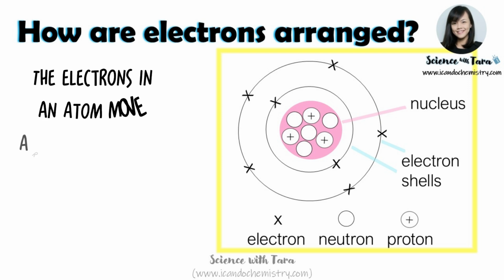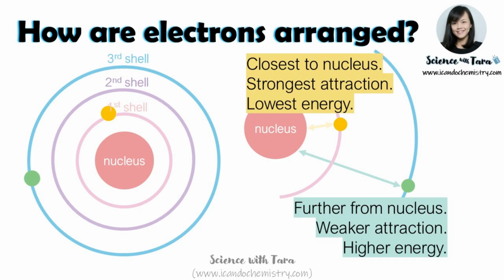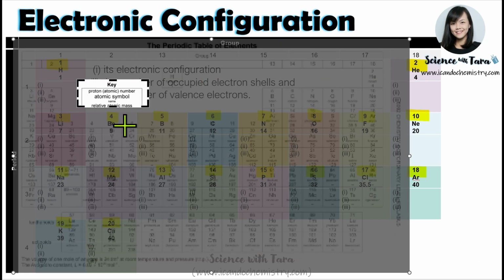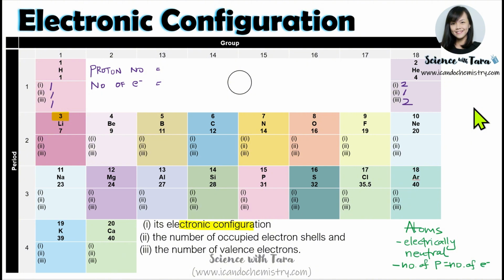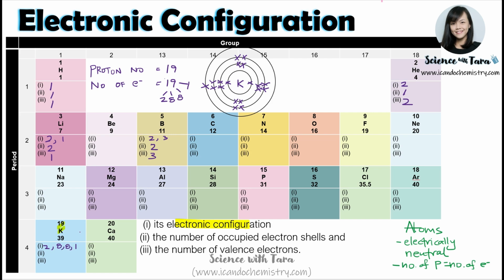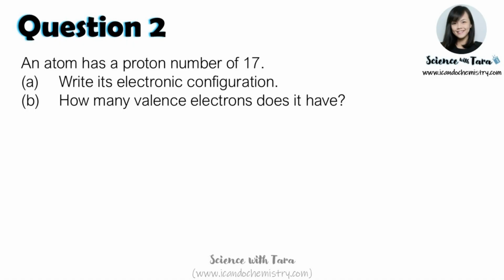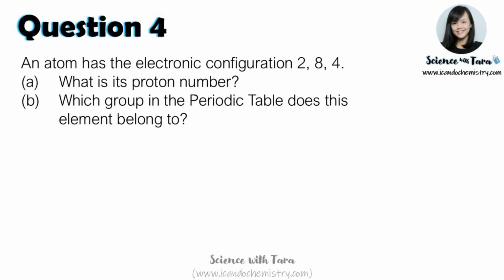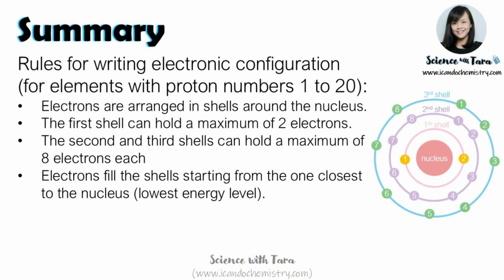How to Write Electronic Configuration of Atoms | O-Level & IGCSE Chemistry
In this video, you will learn how electrons are arranged in an atom and how to write the electronic configuration of the first 20 elements.

By the end of this lesson, you will be able to:
• Understand how electrons are arranged in atoms
• Write electronic configurations

Timestamps:
00:00 Introduction
00:25 What is Electronic Configuration?
00:57 Energy Levels of Electrons
01:15 Analogy: Strict Mother and Wild Kids
02:36 Rules for Writing Electronic Configuration
03:07 Worked Examples (Writing Electronic Configuration of first 20 elements)
07:02 Practice Questions with Answers
11:00 Summary

Try them first before checking the answers!